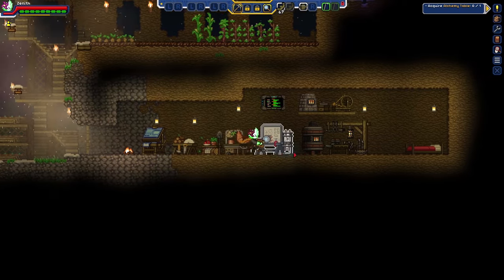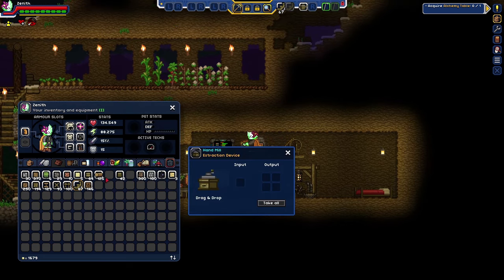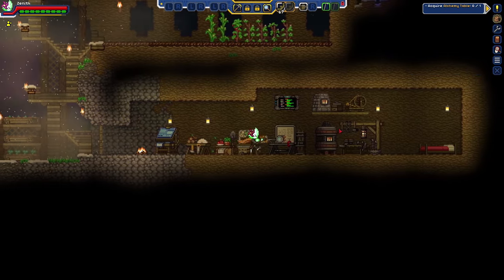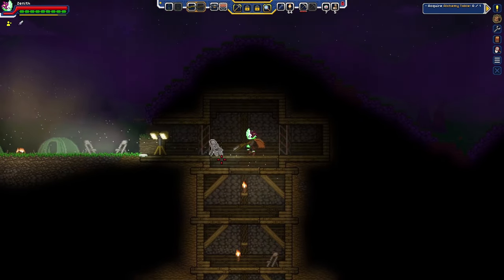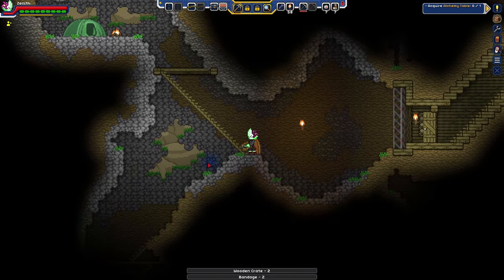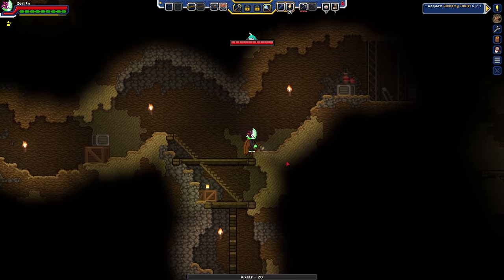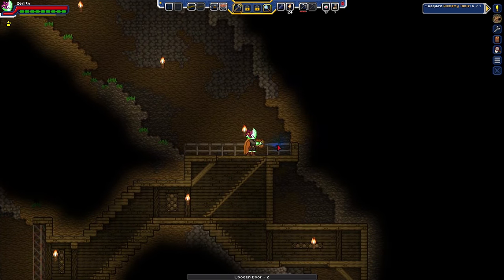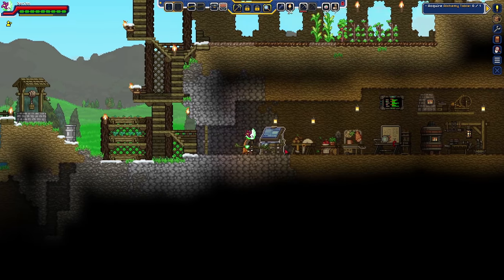Starbound Frackin' Universe (Zenith, Part 7) - Shooting Sharper [PC Gameplay]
Today John decides to take another look at that mine! Feeling that things are coming along reasonably in the farming front for now, John thinks that the resources available to him in the mine are worth checking out. This time it seems like he might even be a better shot! Let's hope that lasts. Hooray, hope!

John starts completely fresh with a new universe to explore in the third season of his series featuring the wonderful Starbound overhaul mod, Frackin' Universe! Now version 6.x, featuring complete research overhaul! (Base v.1.4.4, FU v.6.4.1)

For my sister, Kate.

Frackin' Universe (by Cari The Kitty, Sayter, Sentient Cookie, Hubnester, and Nebulox)
Enhanced Storage (by Neo and xBleedingSoulx)
Enhanced Storage [Hoarder Addon] (by Neo and xBleedingSoulx)
Frackin' Interface (by Cari The Kitty, Sayter, and RockCat)
More Planet Info (by Erisss)
More Planet Info Lush Planet fix (by Kirby's Apathy)
More Planet Info 1.4 Quest Marker Fix (by Anter583)
More Planet Info - FU Patch (by Alb)
Food Stack (by v6)
Quickbar Mini (by Zithia Satazaki and Silverfeelin) [from StardustLib, by zetaPRIME]
bk3k's Inventory (by bk3000)
Avelon's Take Everything Hotkey (originally by Avelon, workshop version by Admiral Billy and Brope Ian)
Instant Crafting (by v6)
Instant Crafting Fixes (by Kirby's Ennui)
Modules in a Box (by Dr Knifegun MD and MadTulip)
Base in a Box (by Dr Knifegun MD)

Be sure to follow all instructions closely when applying your mods!

Catch John Streaming Live!

Show your Support!